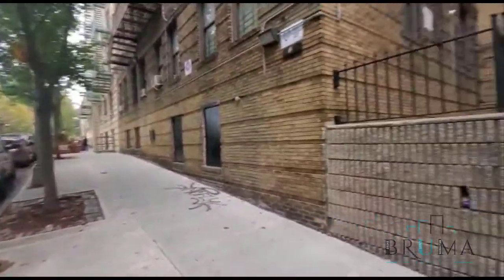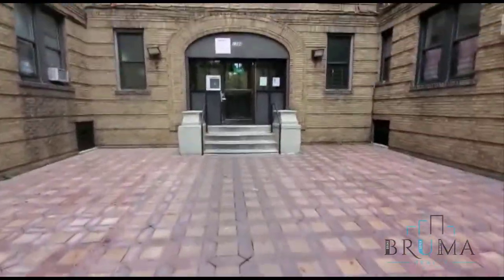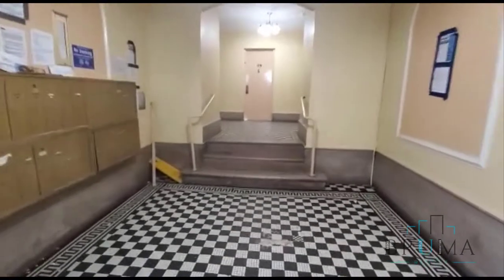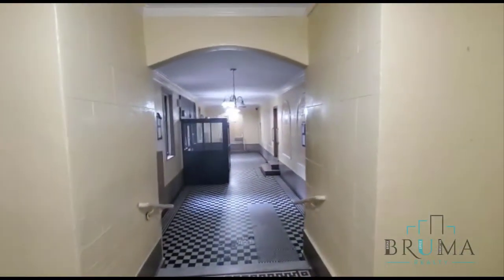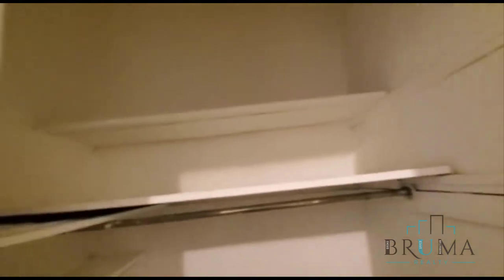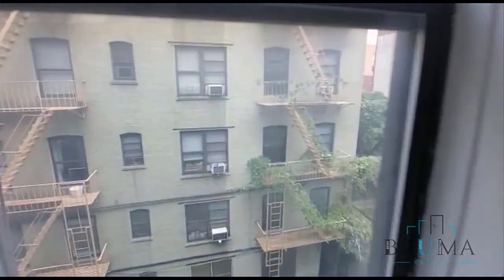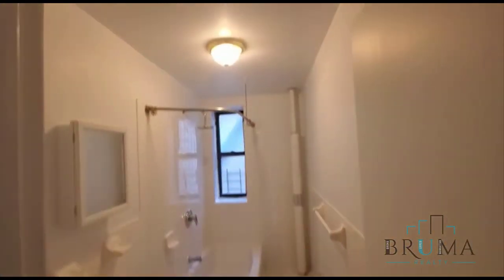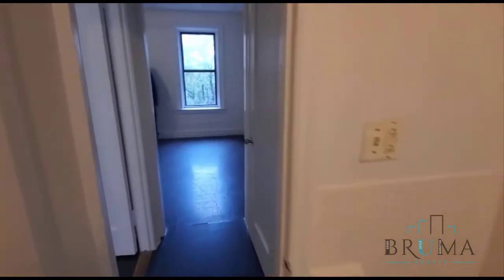1344 University Ave. 3CS (1 Bedroom)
Beautiful 1  Bedroom apartment in Highbridge, Bronx.